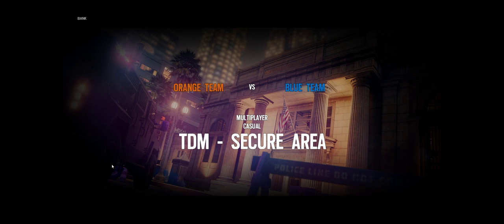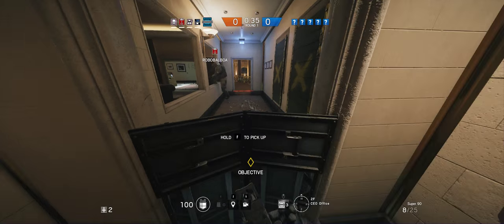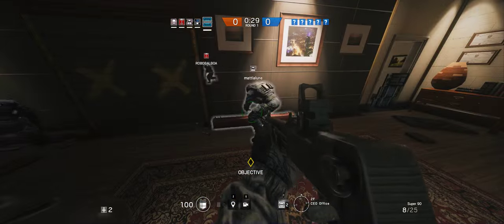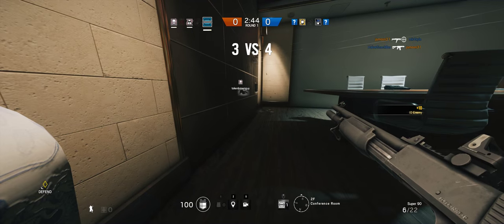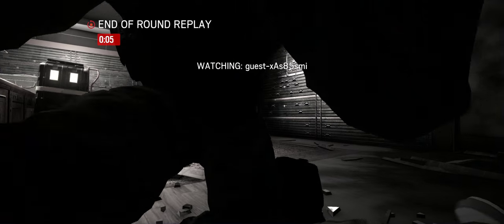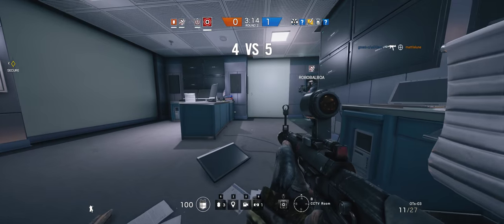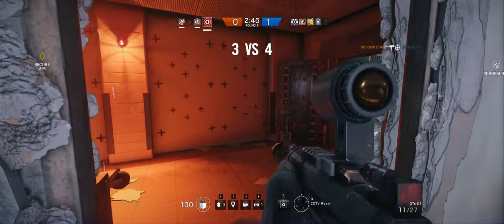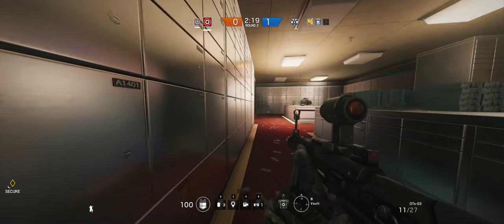Rainbow Six Siege + Part 237 + Bank TDM Secure Area + cts crew